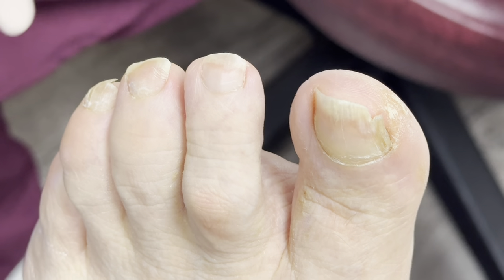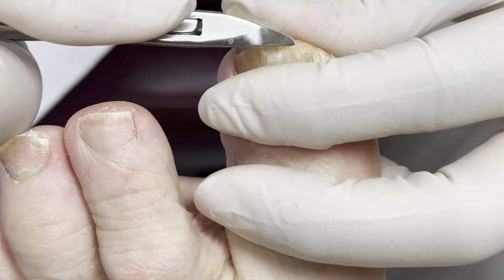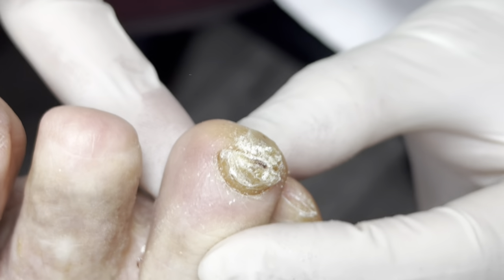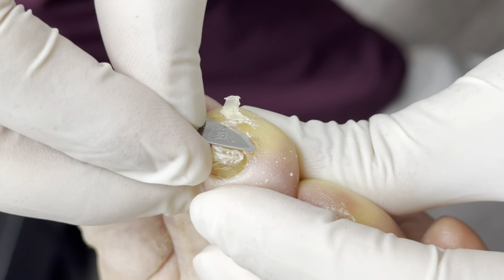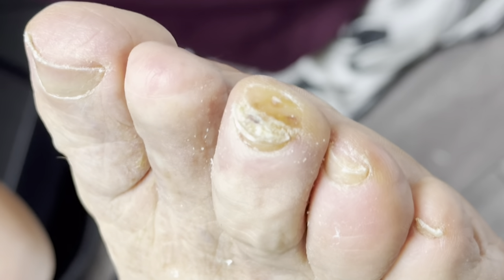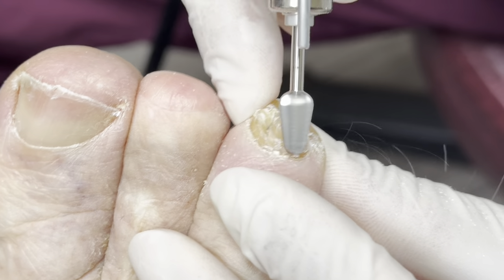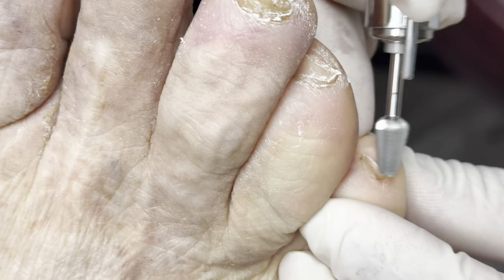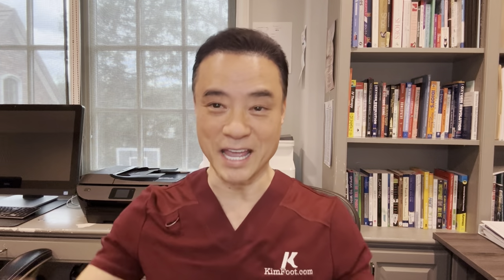DEEP Corn Removal On Tip Of The Toe!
Hello everyone, it's Dr. Kim here! We recently had a patient in with a DEEP-seeded corn on the tip of their toe.